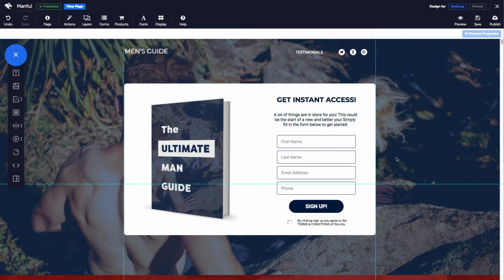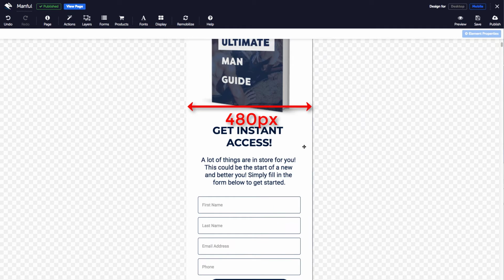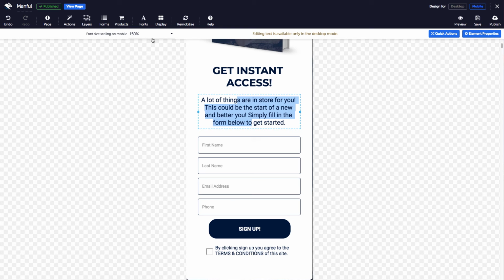Mobile editor update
We've made a few changes to the mobile editor.  This video walks you through them.